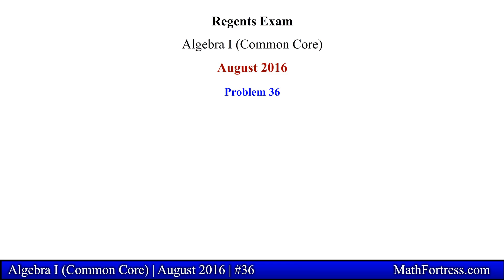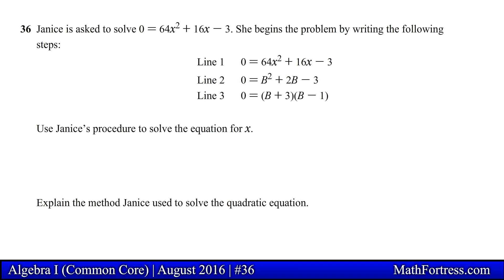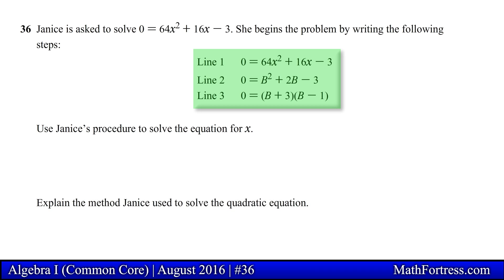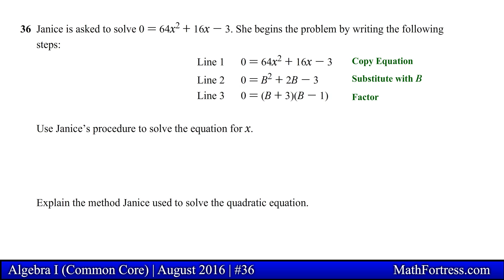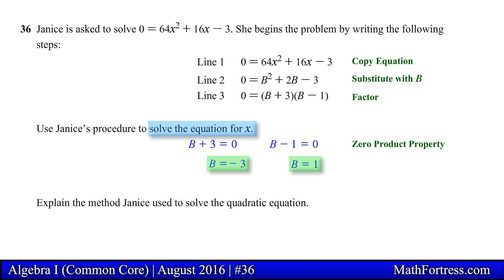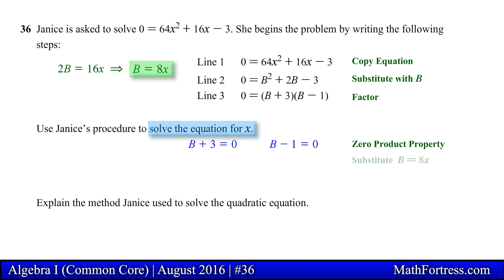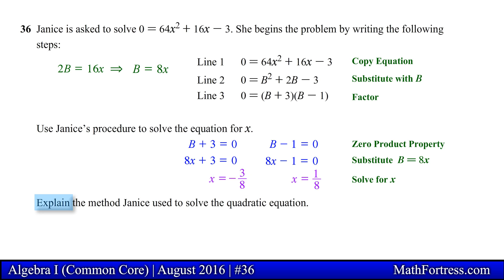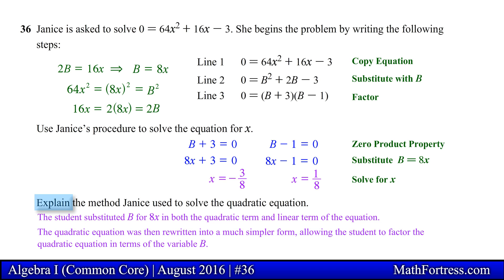Regents Exam | Algebra I (Common Core) | August 2016 | Problem 36 of 37